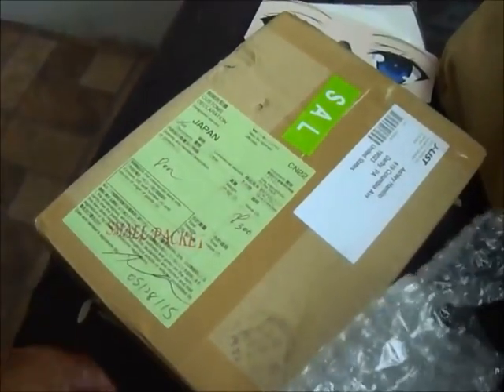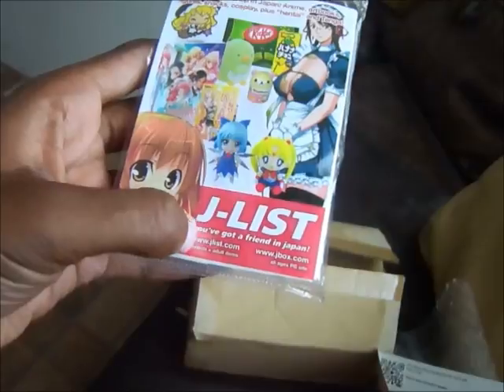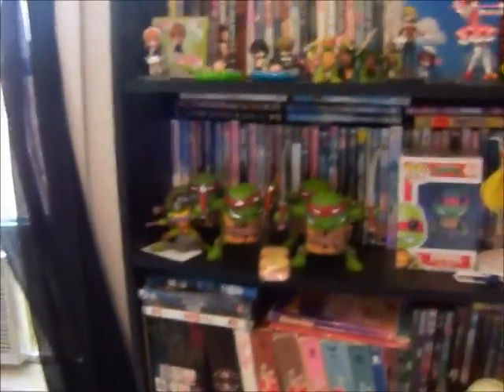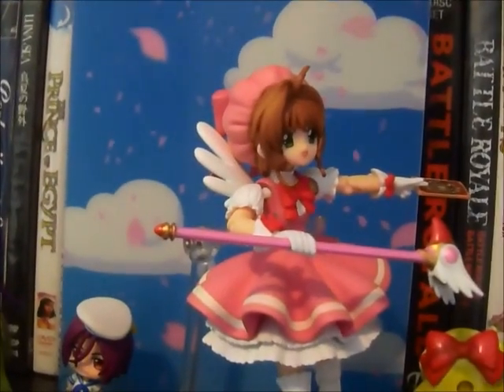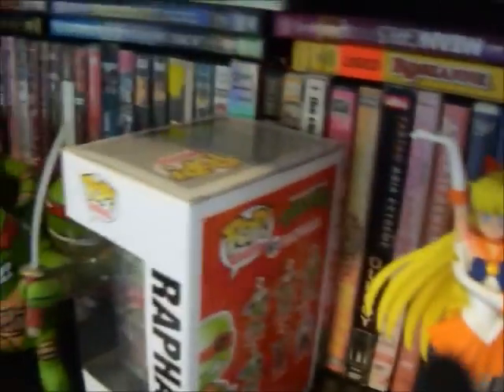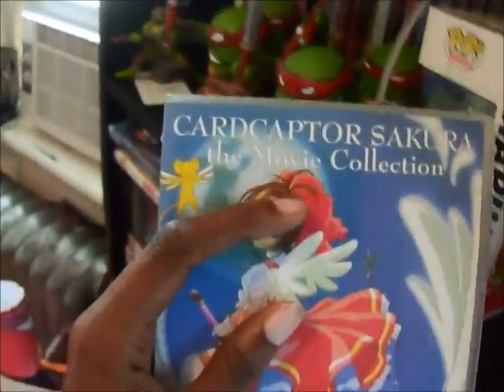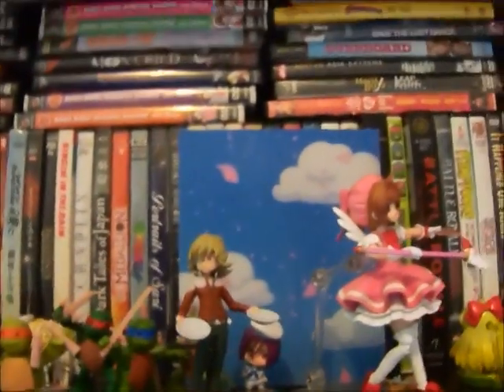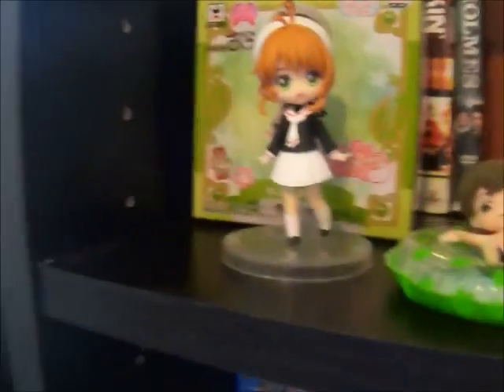My Card Captor Sakura Pen and other merchandise!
Big CCS fan! Thank you J-List for my pen!